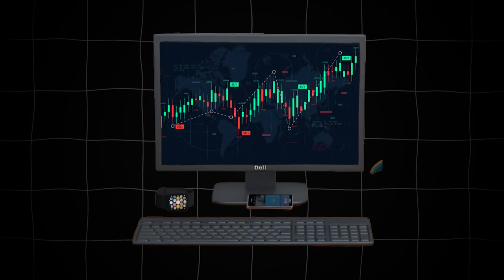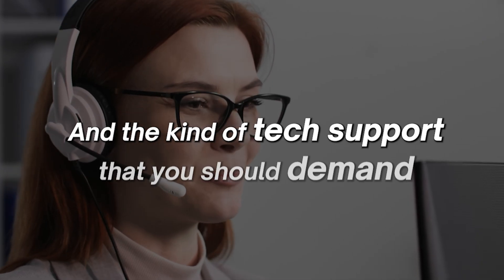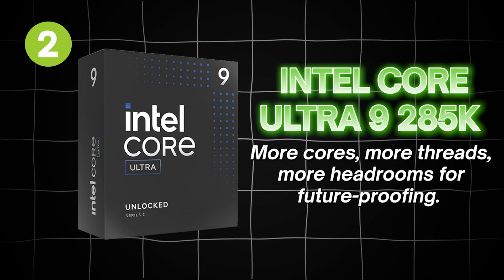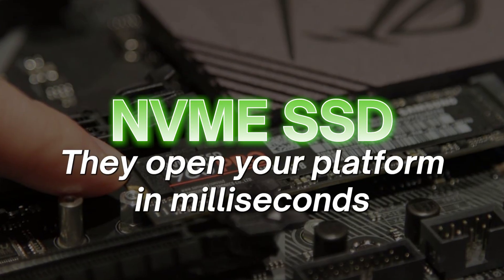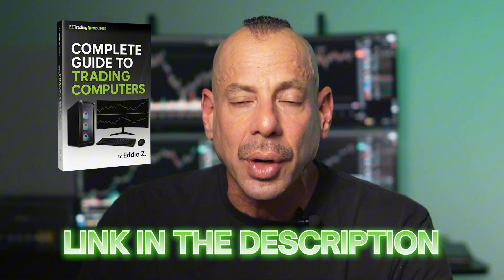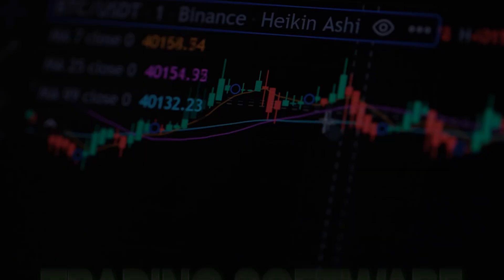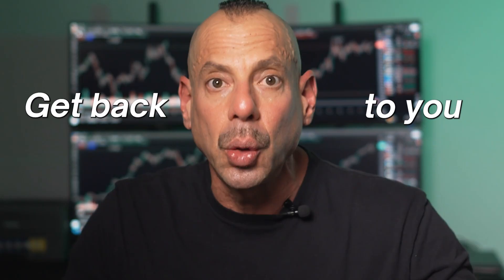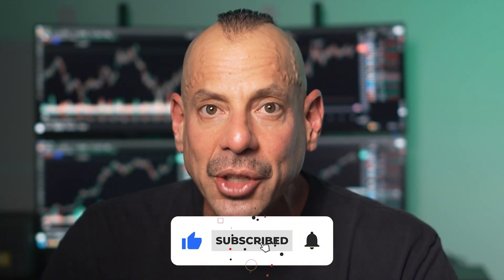The ULTIMATE Trading Computer Checklist for 2026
Are you trading on a regular computer that you share with your kids? You might be losing precious speed, which translates to money! Eddie Z explains why a purpose-built trading computer is essential and provides a checklist for the ultimate day trading computer set up. Don't run the Indy 500 in a grocery car. Optimize your trading setup with EZ Trading Computers to gain an edge in the stock market.

00:00 Introduction: The Importance of a Trading Computer
00:28 Ultimate Checklist for Trading Computers in 2025
01:05 Top 3 CPUs for Trading in 2025
02:31 The Best Storage Options for Traders
02:59 Choosing the Right Motherboard
03:56 Essential RAM Requirements
04:20 Graphics Cards for Trading
04:59 Operating System Recommendations
05:19 Warranty and Technical Support